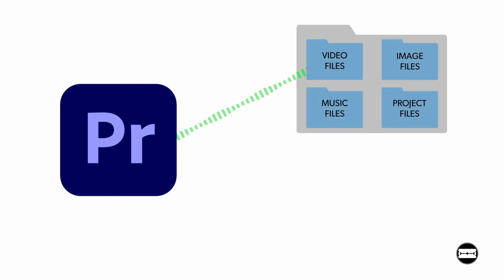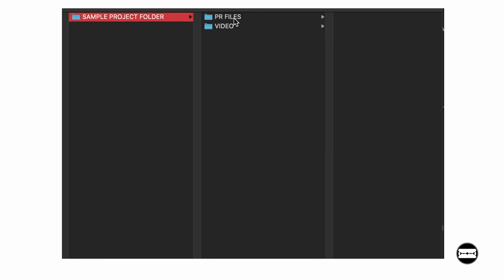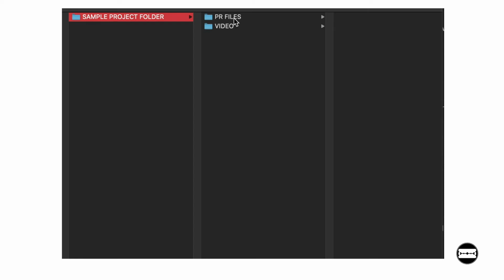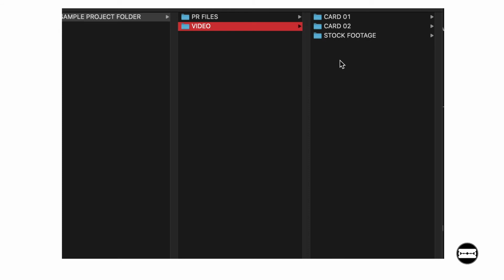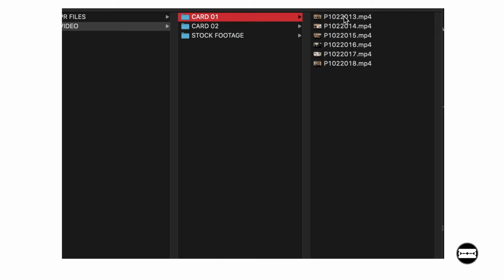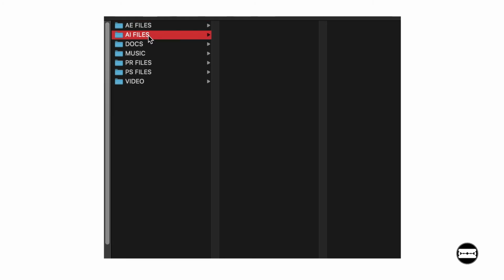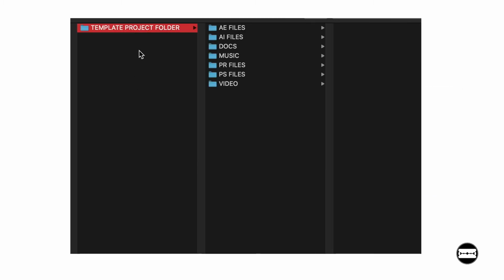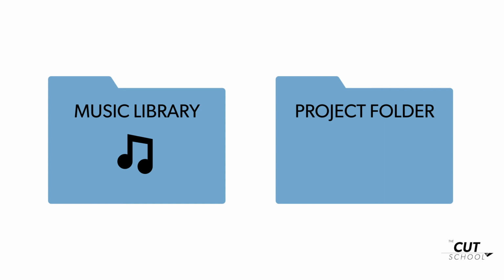Ep.02 Creating a Project Folder | File Organization for Editing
When building project in Adobe Premiere Pro you very likely will be working with dozens, if not hundreds of files. Not keeping them organized is setting a bad foundation to build your edits on. I talk about tips on how to build a project folder, how to make a template project folder, and file management practices.

The Cut School | Tips & Tutorials / Classes / Workshops / Training / Consulting

Adobe Premiere Pro Hands-On (1 Day)
Adobe Premiere Pro Video Editing Certificate Program (1 and 2 Week Programs)
Adobe After Effects Hands-On Class (1 Day)
Adobe After Effects Motion Graphics Certificate Program(1 Week Program)